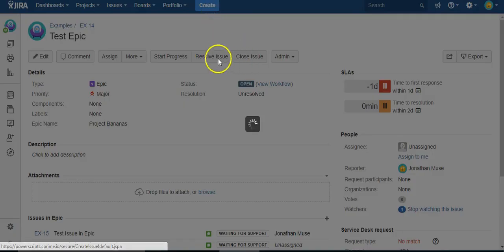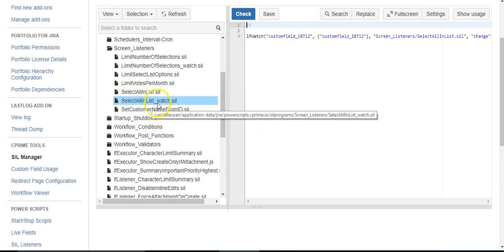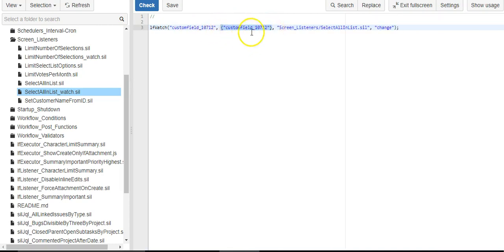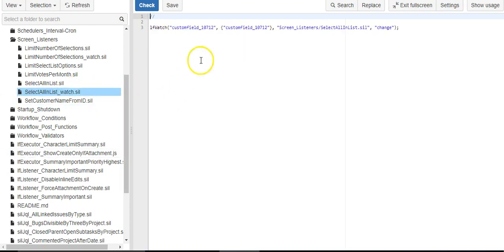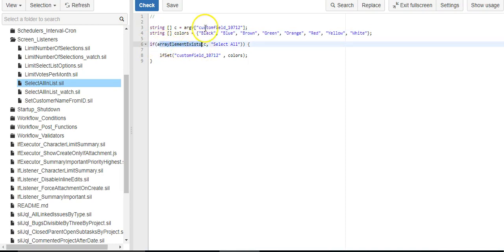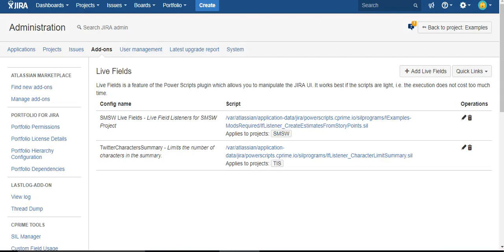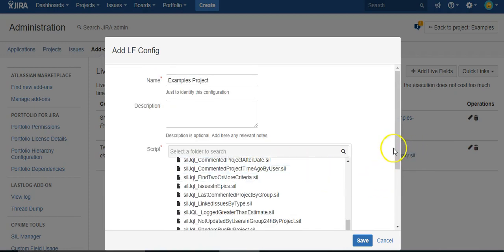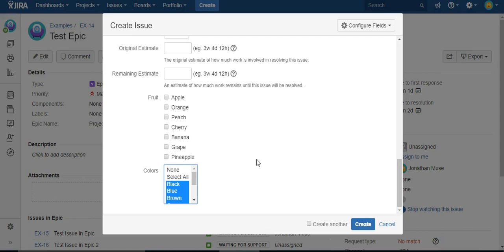How-to select all from drop-down list in Jira using Power Scripts for Jira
Power Scripts for Jira is a revolutionary app that effortlessly customizes Jira. In this video, you will see how to use Power Scripts to automatically select all the items in a select list.